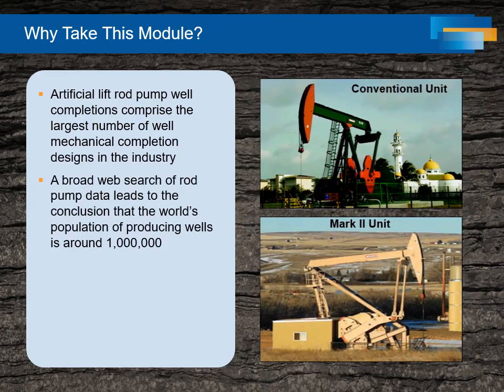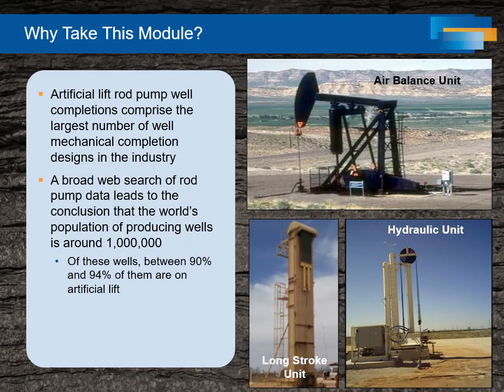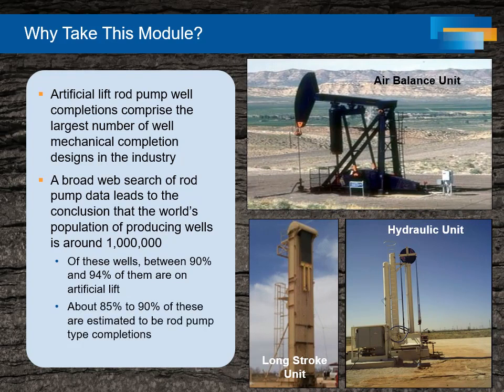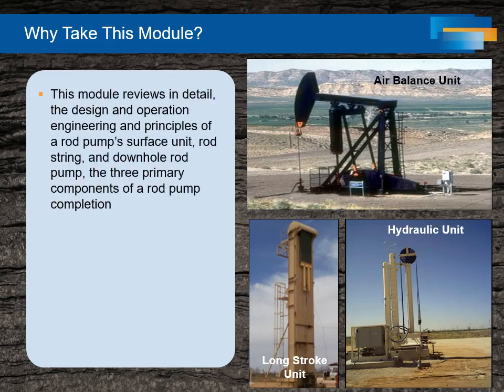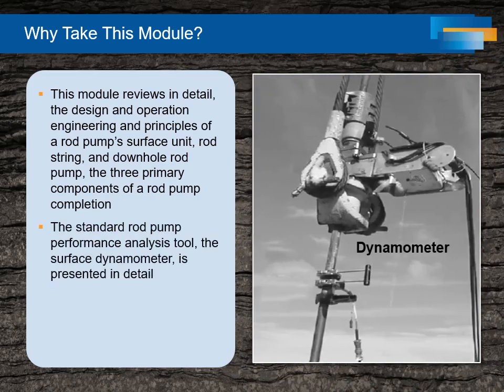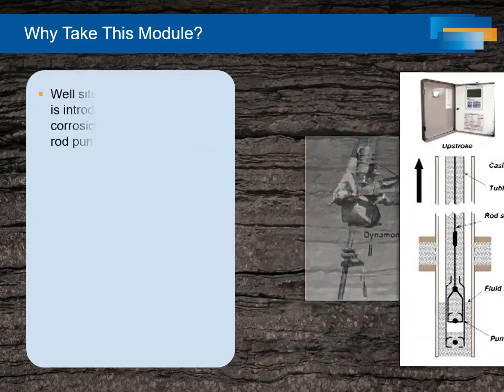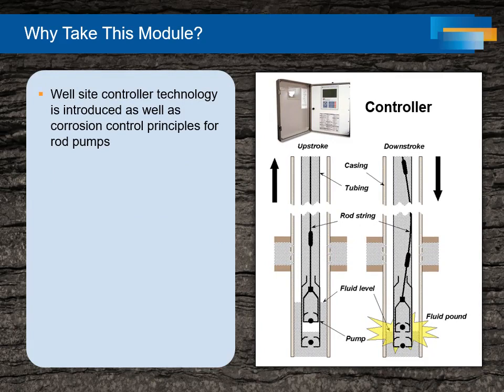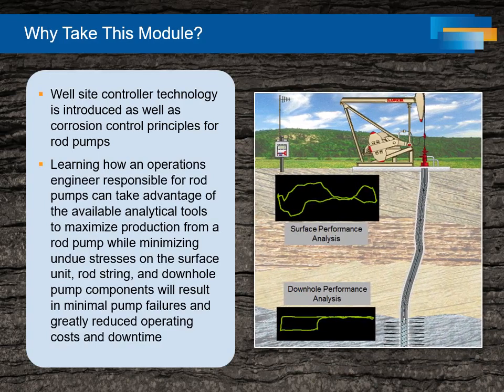PetroSkills: Reciprocating Rod Pump Fundamentals - PetroAcademy eLearning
This PetroSkills' PetroAcademy skill module focuses upon understanding the three main components of a rod pump well completion, namely, the surface unit, the rod string, and the downhole pump. Each pump component is examined and investigated to define specific rod pump completion loading and design parameters. Related overall rod pump design considerations necessary for optimizing pump design and operation are presented. Different types of surface unit configuration geometries are presented with the positives and negative attributes of each discussed. The API rod string design method is reviewed and two rod string designs are then conducted as exercises. Steel and fiberglass rods as well as continuous rod (Weatherford Corod™) designs are illustrated with positive and negative features highlighted. Surface dynamometer data gathering for rod pump optimization is presented. Three complete pump design exercises are worked.